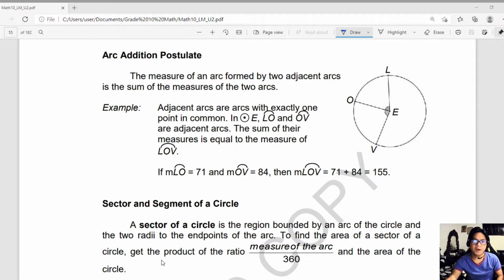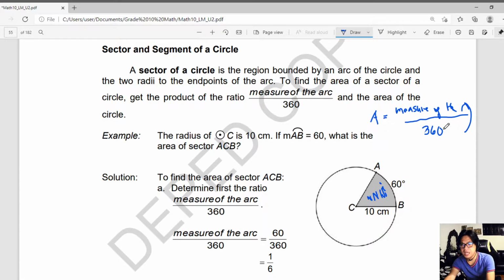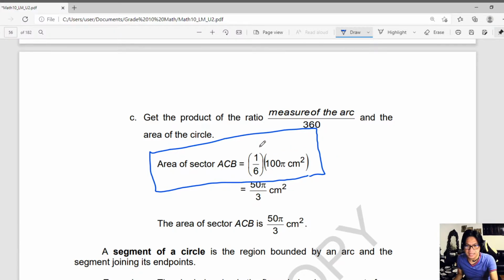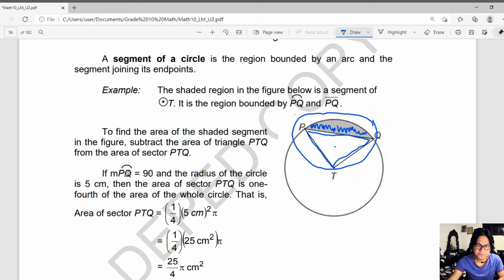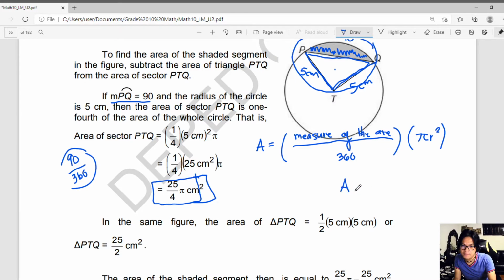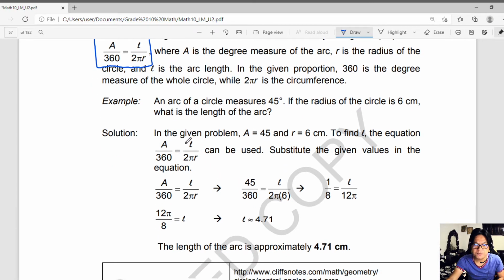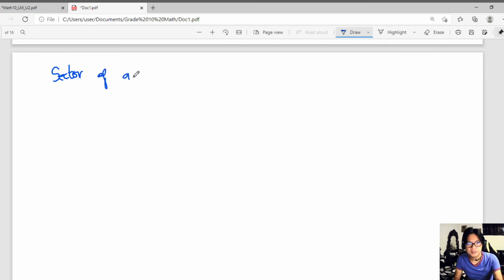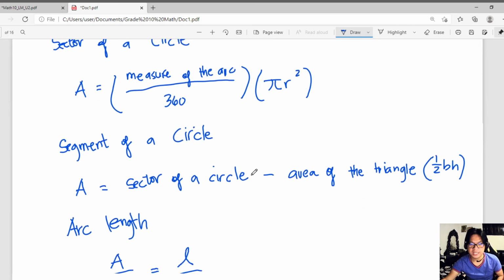Grade 10 Math - Sector, Segment and Arc Length